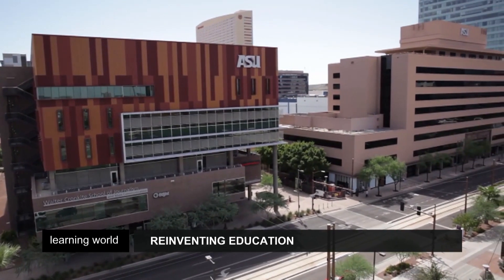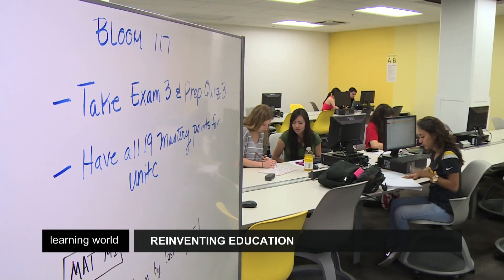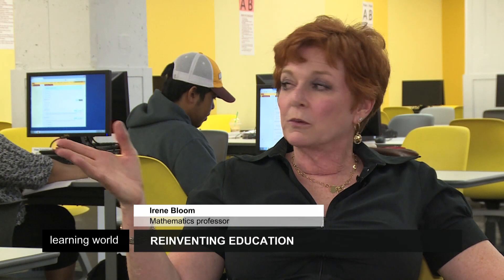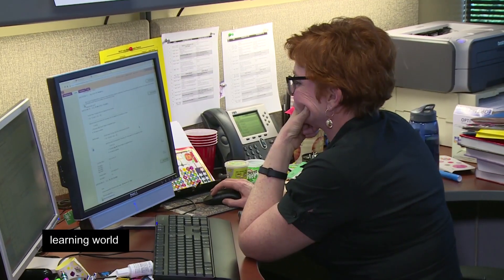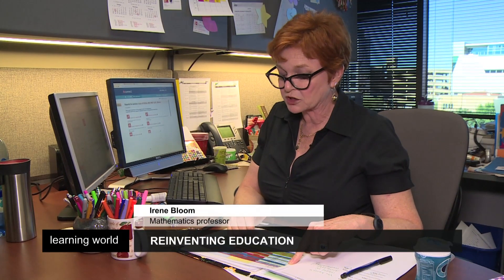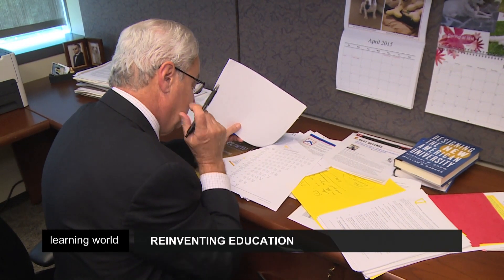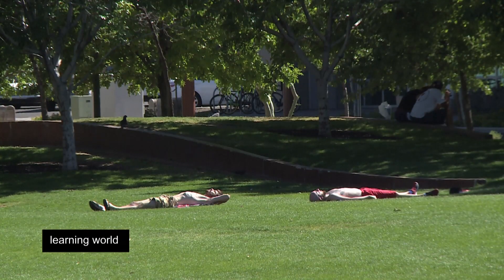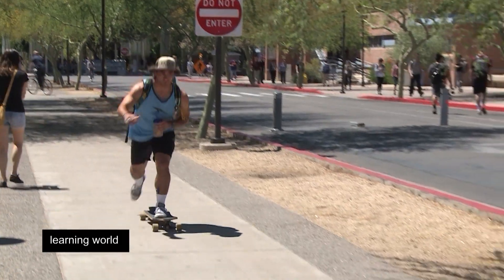Using big data to customize learning (Learning World: S5E35, 2/3)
At the Arizona State University, using Big Data in education is no longer fiction: the learning process in subjects like maths is digital and fully customized. Software  analyses students' every keystroke to figure out their learning styles. The software collects information from the devices the students use and collates grades, learning skills, strong and weak points as well as hesitation patterns when using the computer mouse. This customised learning style also impacts the teaching methods, by giving teachers more time to support students individually, and less time lecturing...but is there a flipside of the coin? What are the limitations of this method?

Learn more about Big Data from expert Kenneth Cukier By the end of the year, China will have educated no less than 40,000 data scientists